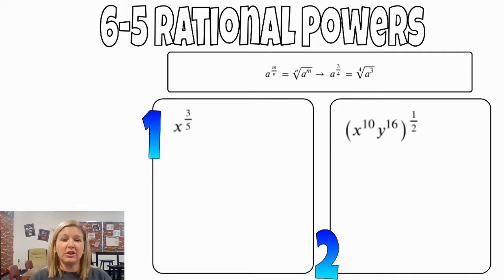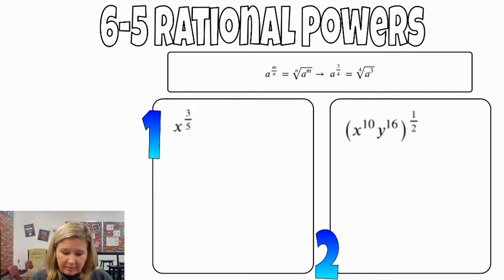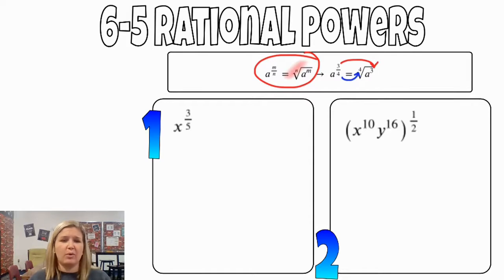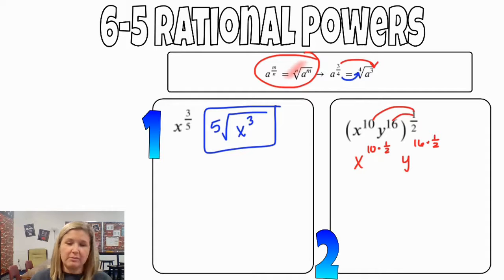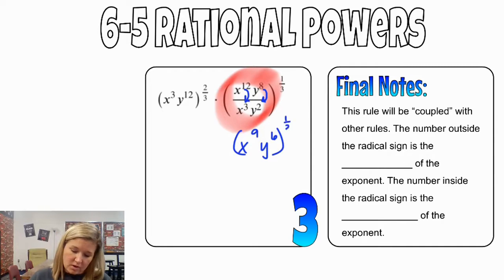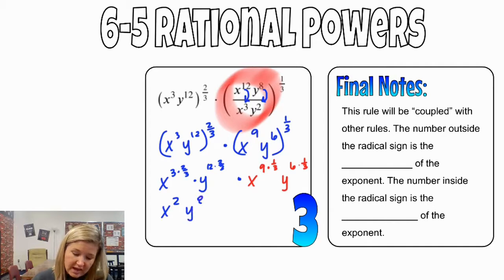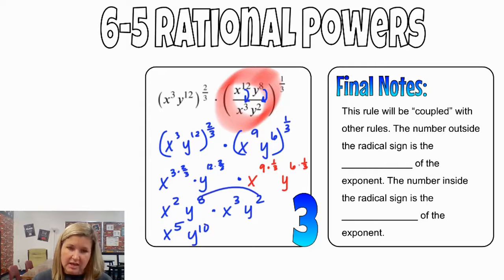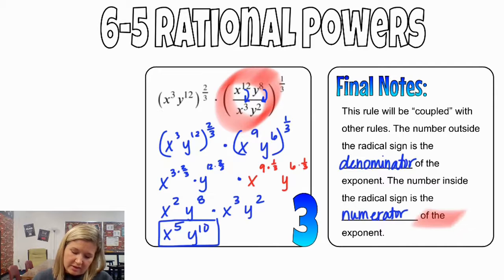6-5 Rational Powers